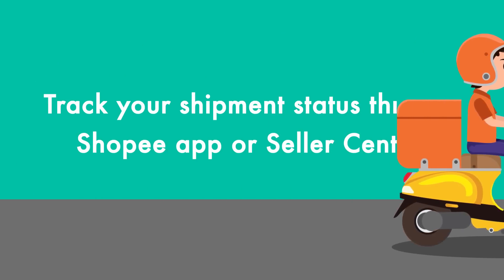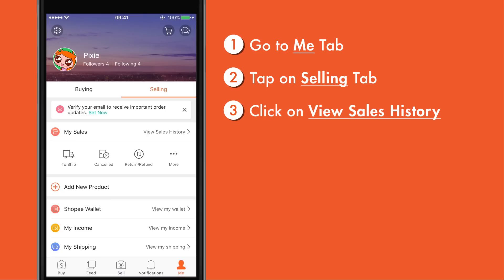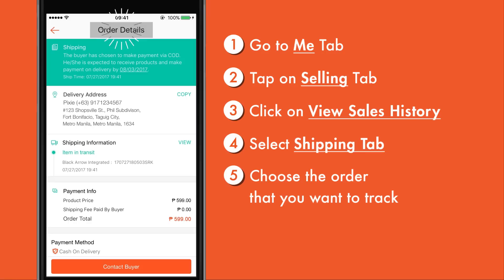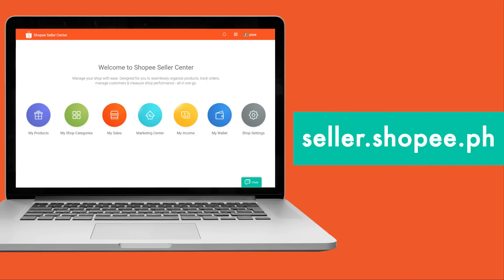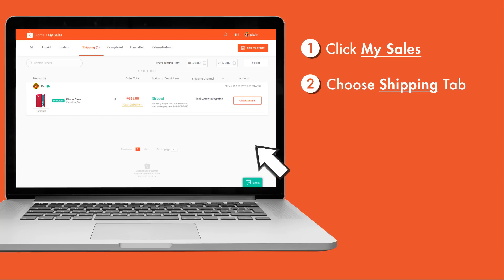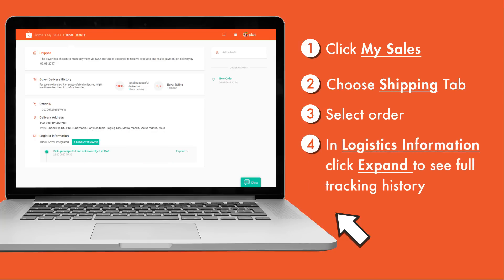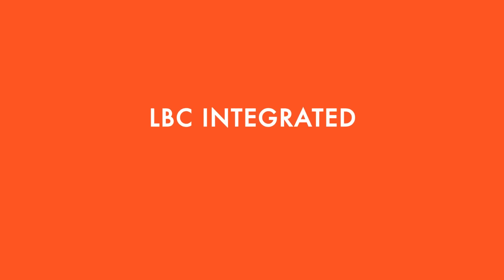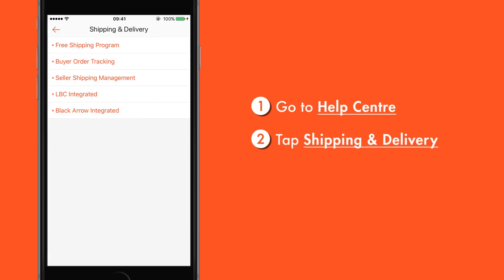ShopeeUniPH: How to Track Your Shipments On Shopee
Hey Shopee Sellers! Here's a quick guide on how to track your shipments 😊